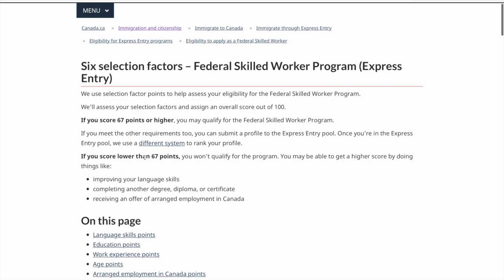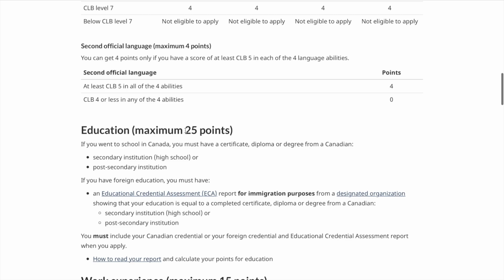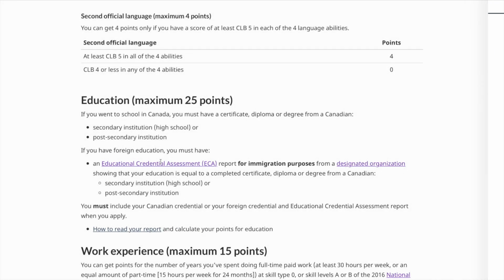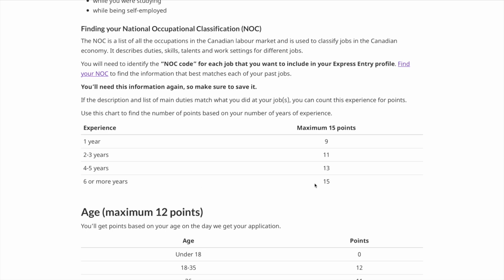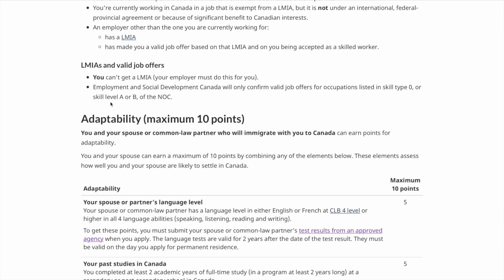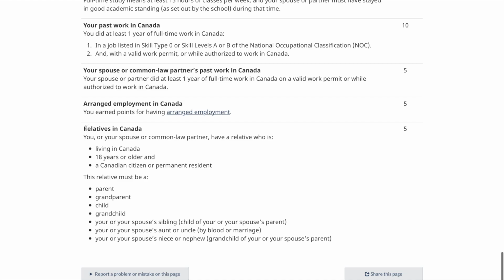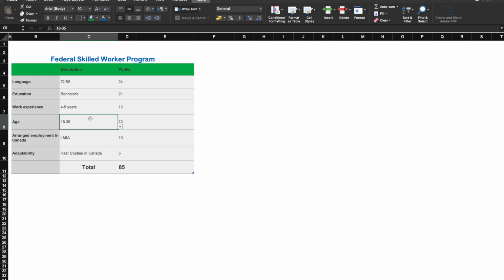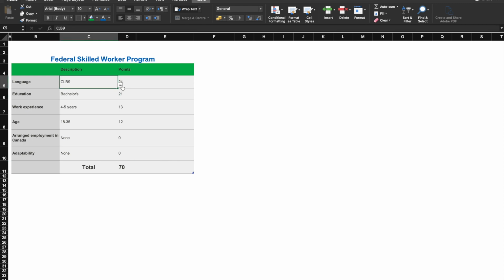ARE YOU ELIGIBLE TO COME TO CANADA?? HOW TO CHECK ELIGIBILITY??EXPRESS ENTRY 67 POINTS CALCULATOR!!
Hi Guys.

I have explained in detailed about how to check your eligibility if you want to immigrate to Canada, do look at the complete video for all information.